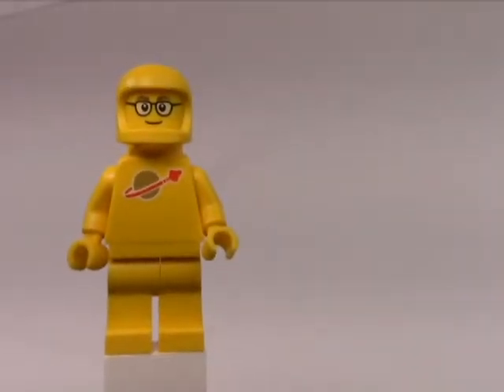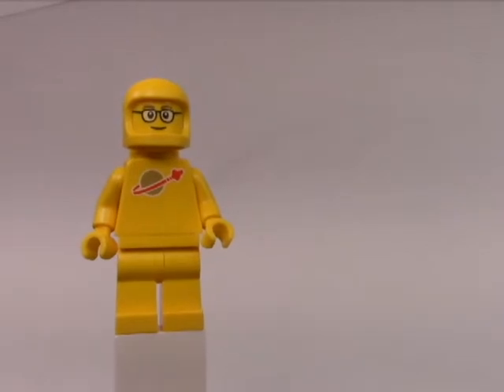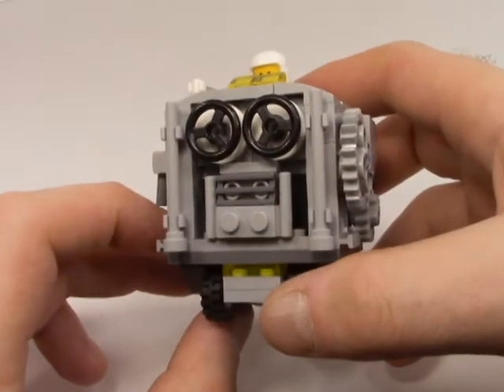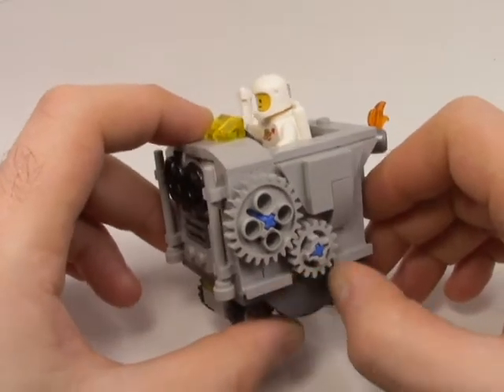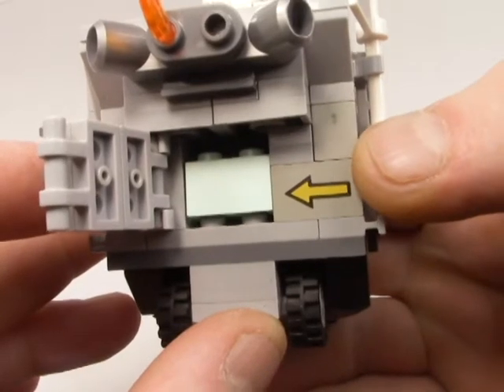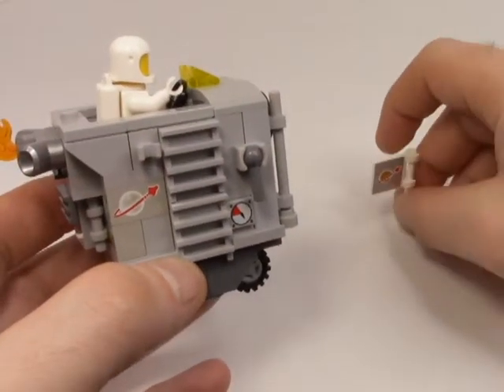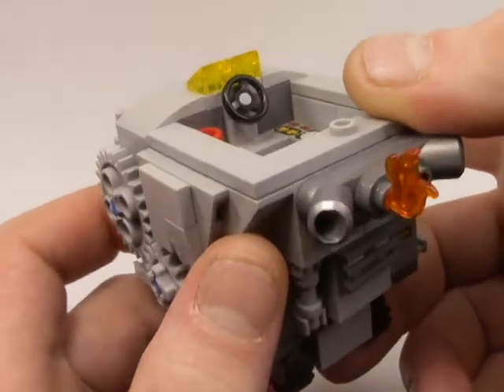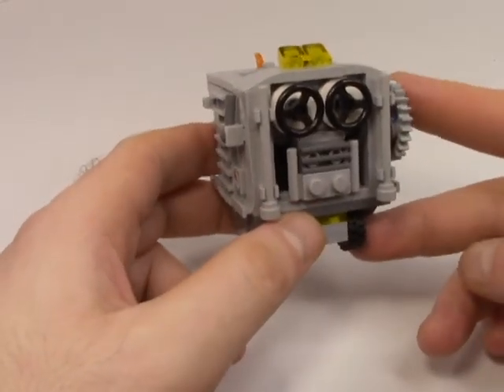Classic Space MOC Thing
While it may not look like much, my little T.E.D. robot is the equivalent of a space Zamboni. Its main job is to flatten out craters of lunar-esque surfaces to make them safe for future terraforming.